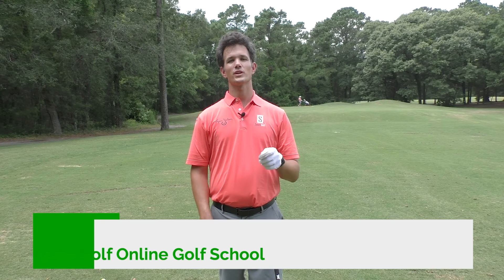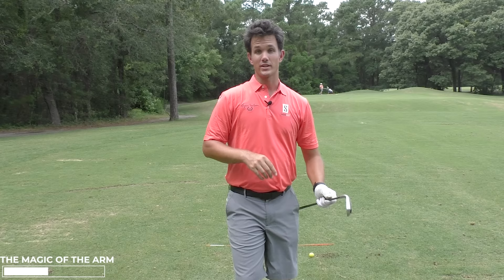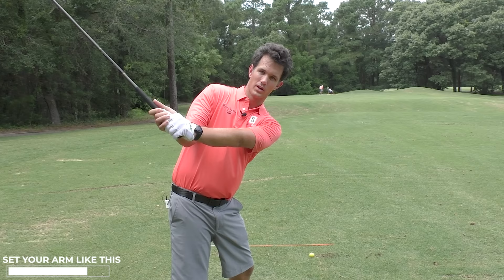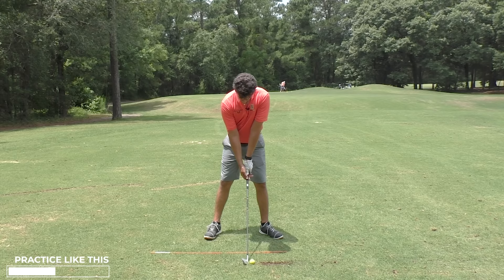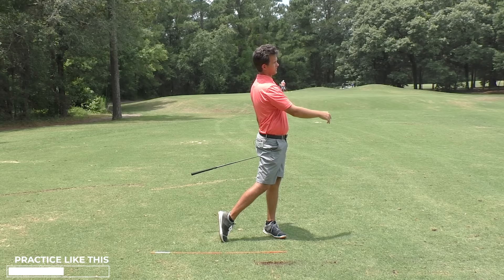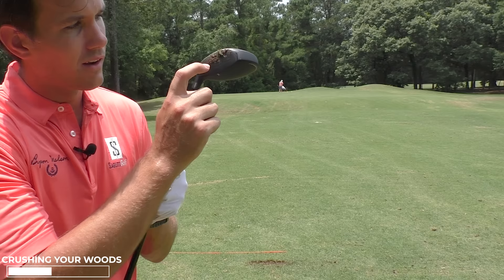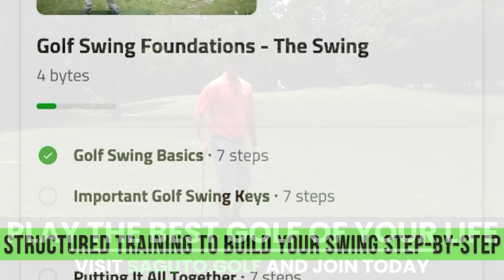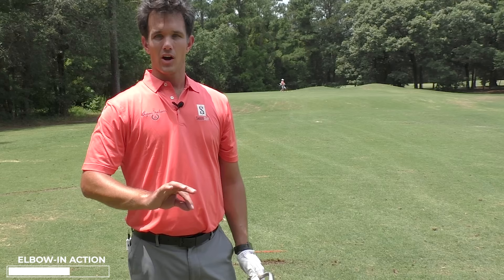Right Arm MAGIC - The #1 Key to Playing Great Golf (Nothing Else Matters!)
Tuck your arm in like this and you will play great golf.  In just 5 minutes your golf swing will be more powerful and consistent. If I had only 1 golf tip to give you that would change your life, it would be this.